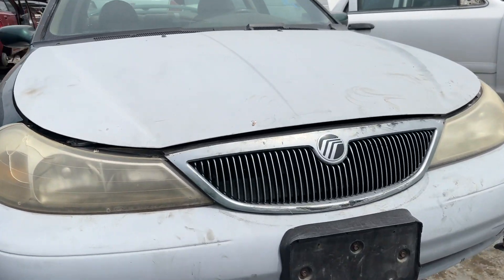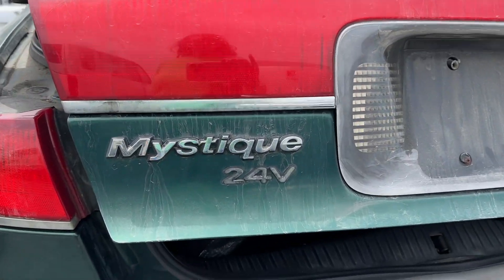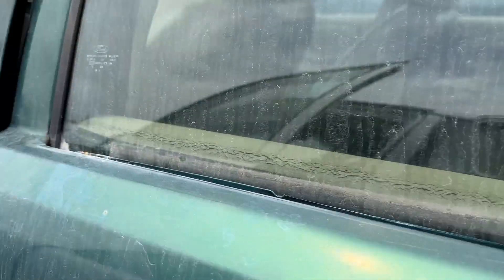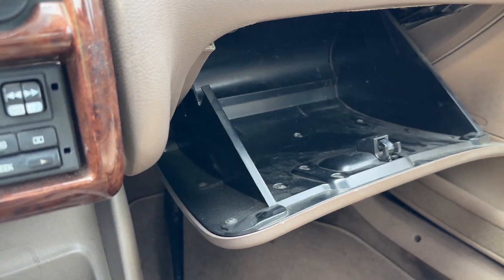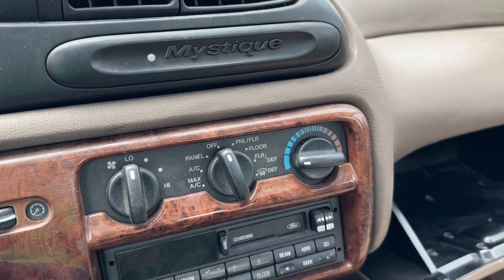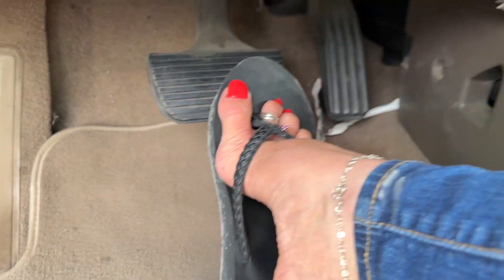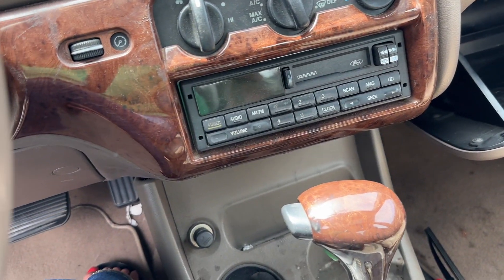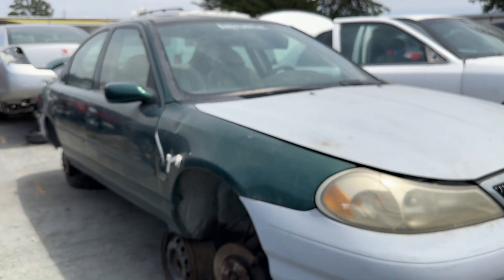1999 Mercury Mystique Pick-n-Pull